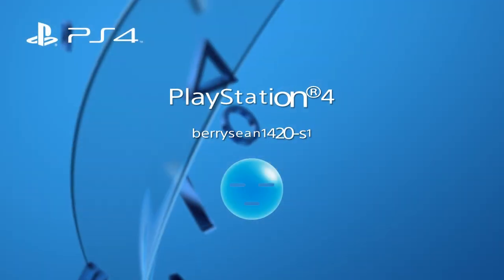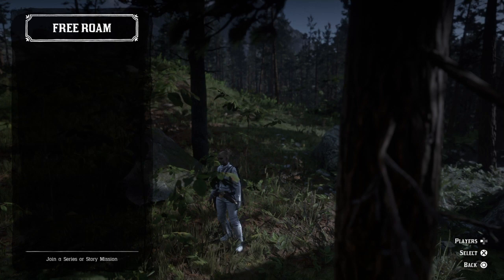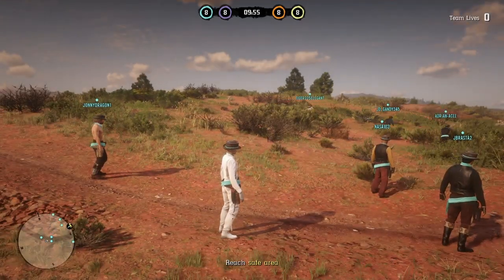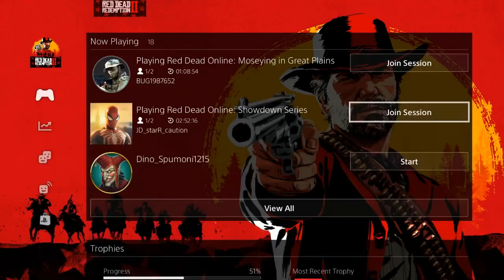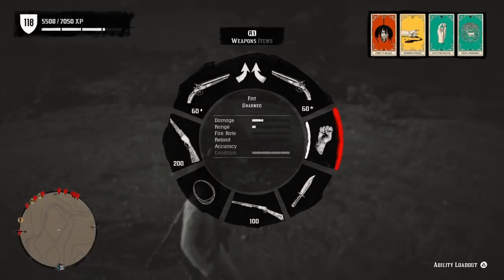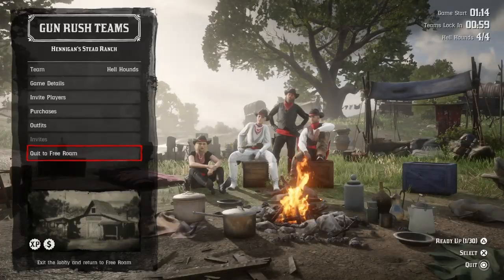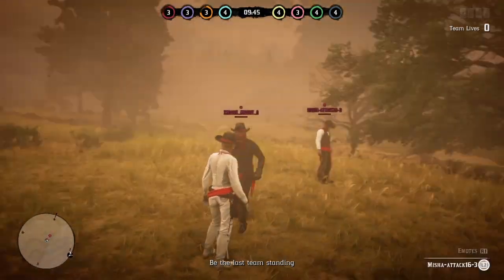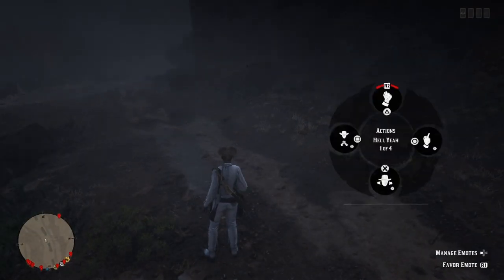(PATCHED)SOLO RDR2 online glitch UNLIMITED MONEY, XP AND GOLD!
UPDATE,the 15 seconds is NOT required only to increas xp gain.Hope you enjoy! Psn community @Rdr2 Online Solo lobby helper.